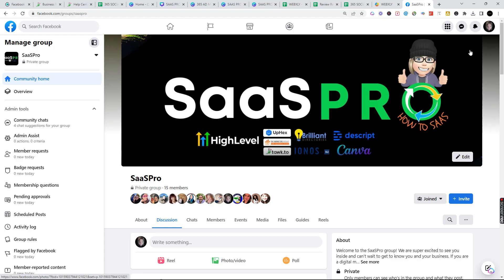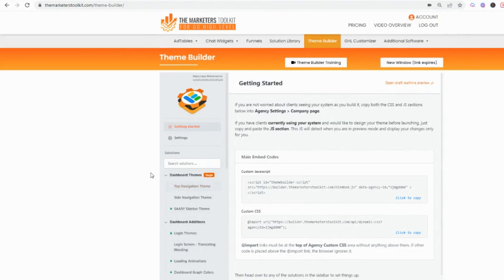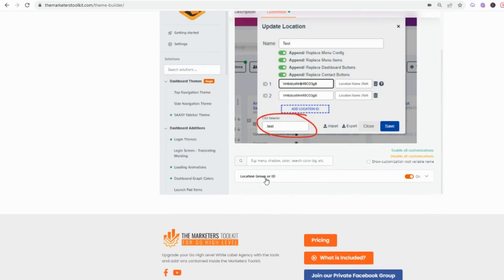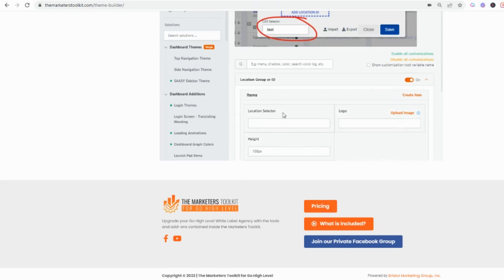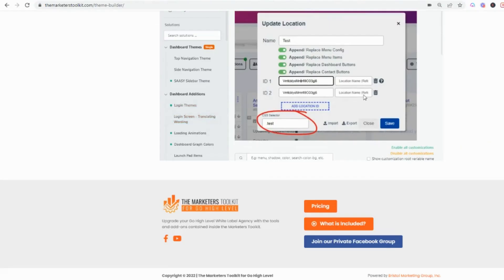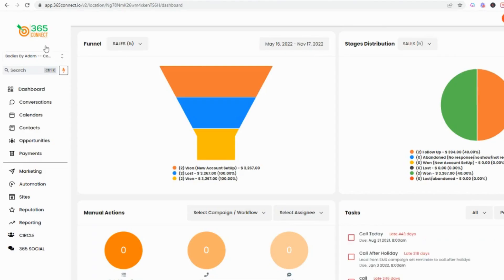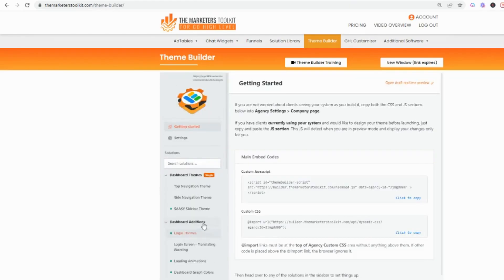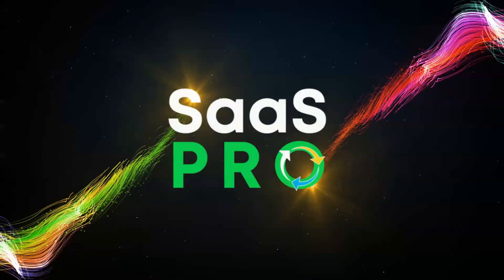How to Add Your Customer's Logo to their HighLevel Dashboard with The Marketers Toolkit!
Let's face it everyone loves to see their brand. If you want an easier way to add your customer's logos when they log in to HighLevel, this video will show you how using The Marketers Toolkit Theme Builder and Agency Customizer. Both are Great Options without having to hire a team of programmers.

👉Get 2 FREE Courses Now!

🔥🔥Already Using HighLevel? Like this course? Get it along with 25+ white-label courses for your customers Check out our ALL ACCESS PASS to get access to our courses & resources!